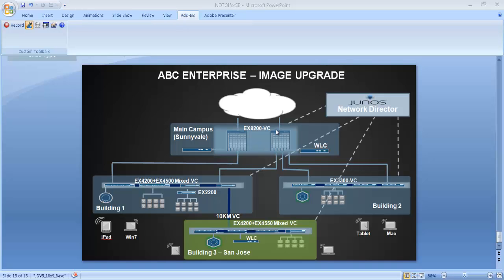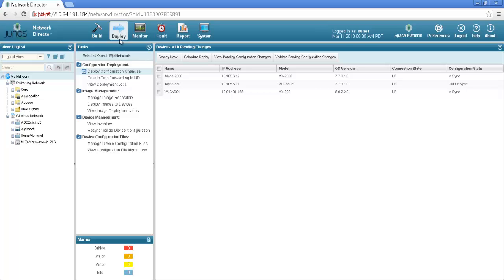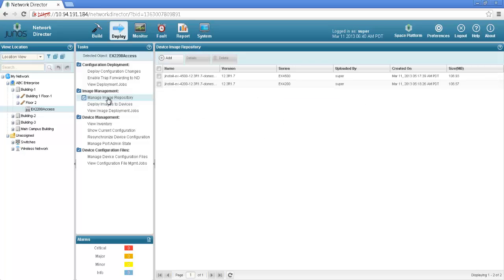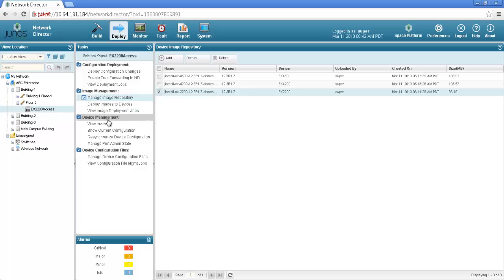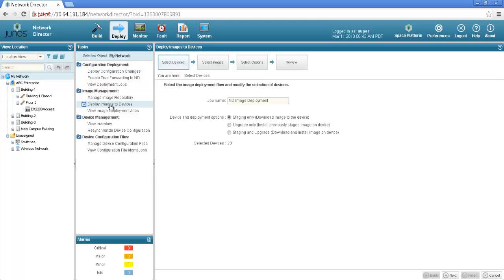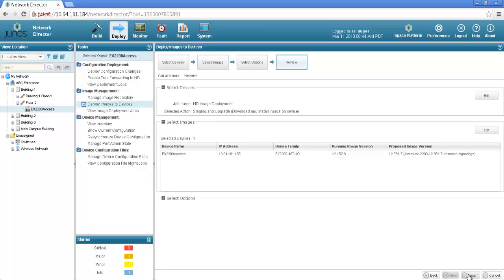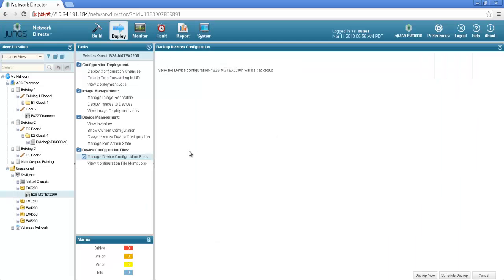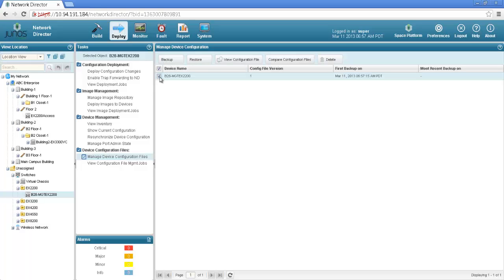Chapter 5 - Network Director Deploy life cycle.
This video will show image upgrade use case along with other options available under Deploy life cycle of ND 1.0.